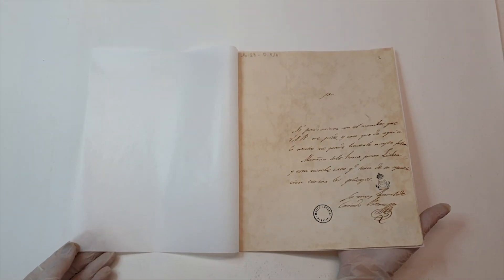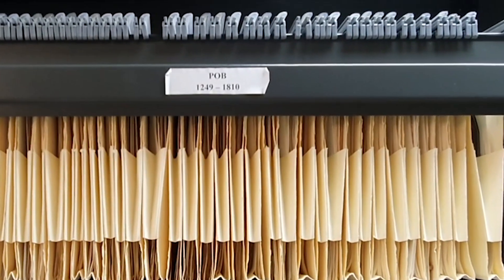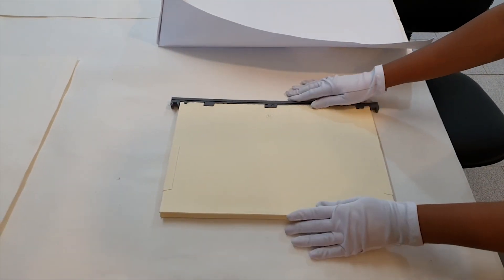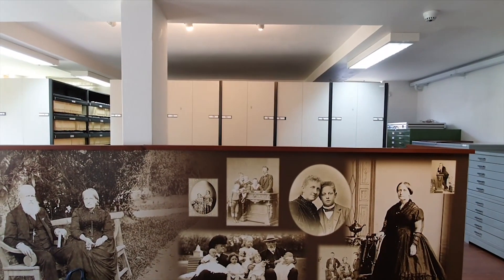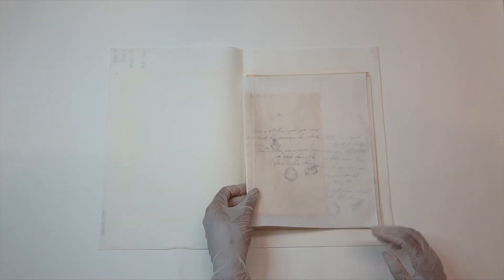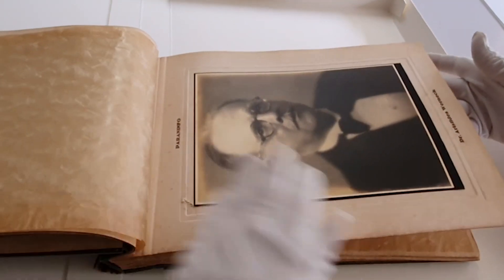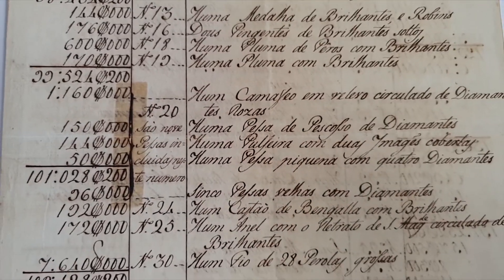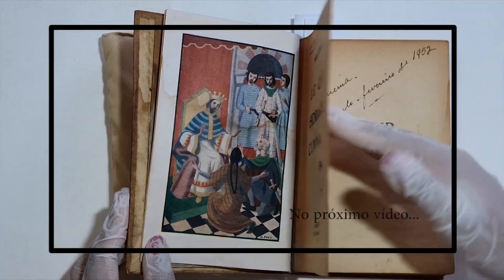Manuseio: Documentos | Semana 1 | 6 Semanas de Conservação Preventiva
“6 Semanas de Conservação Preventiva” traz dicas de como conservar
documentos e livros.

O projeto é composto por 12 vídeos, produzidos pelo
Laboratório de Conservação e Restauração do Museu
Imperial, e explora os acervos do Arquivo Histórico e
Biblioteca da instituição.

➡Acompanhe o Museu Imperial através da internet!